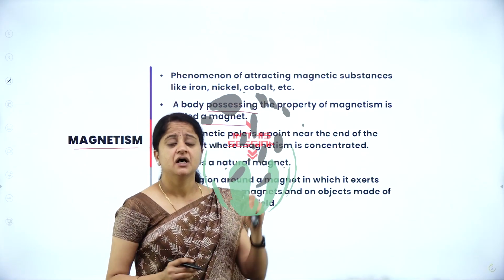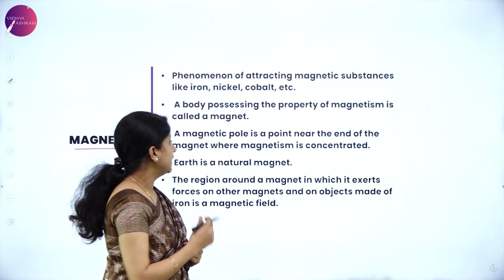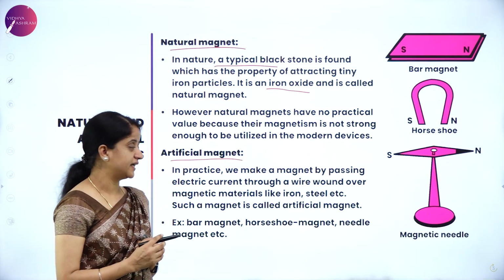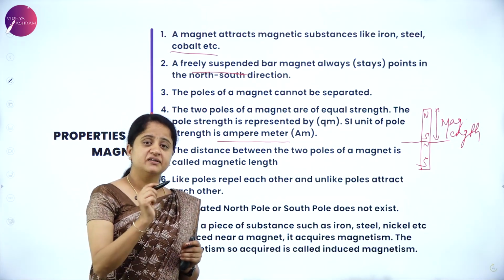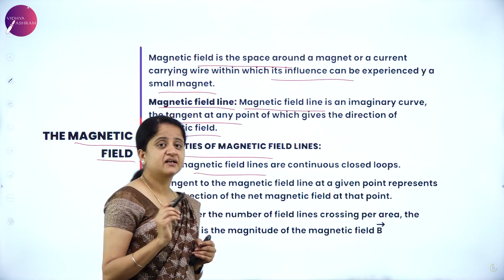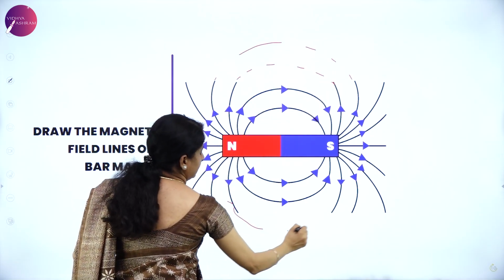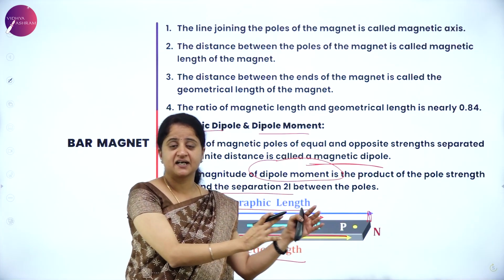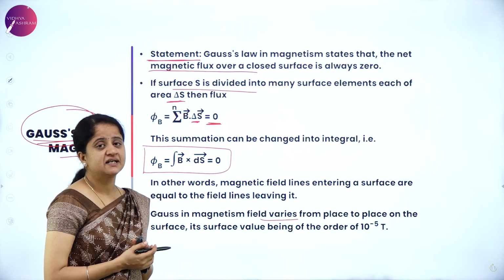DAY 23 | PHYSICS | II PUC | MAGNETISM AND MATTER | L1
Class : II PUC
Stream : SCIENCE
Subject : PHYSICS
Chapter Name : MAGNETISM AND MATTER
Lecture : 1